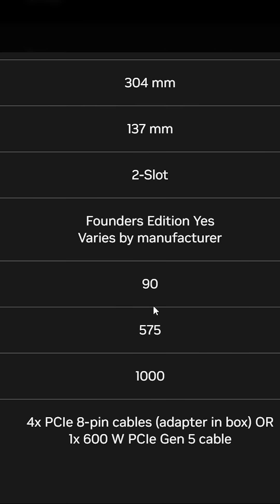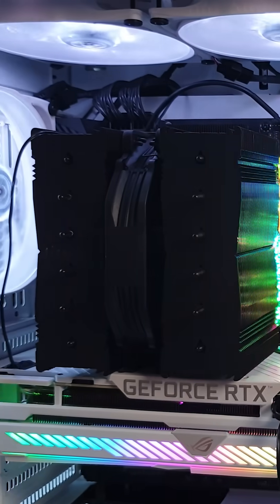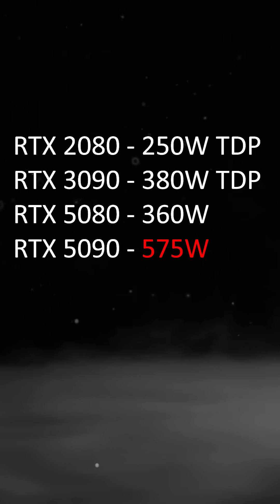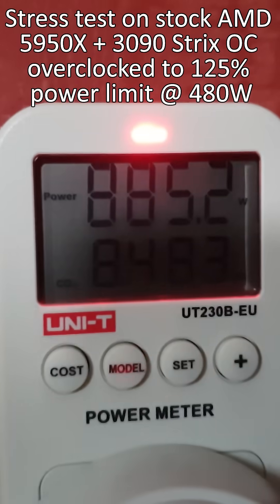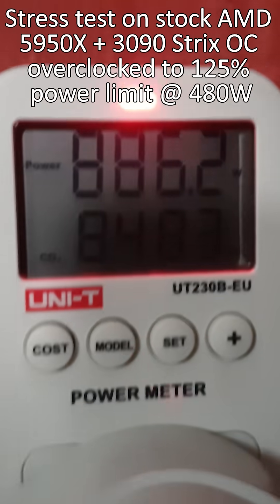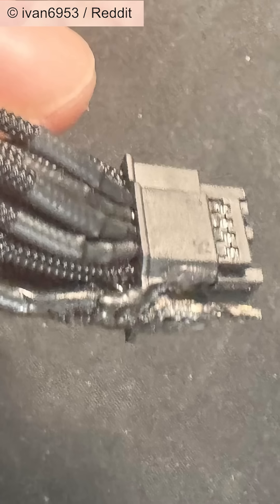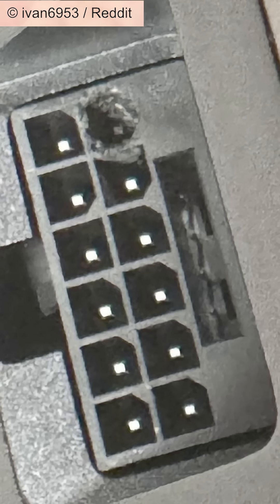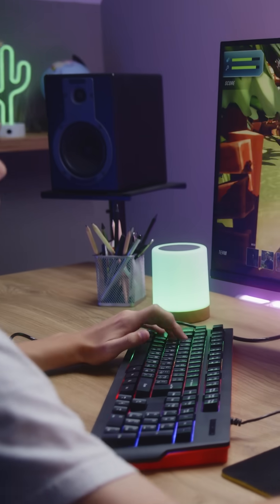RTX 5090 TDP issues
My overall reasoning why RTX 5090 may be a bad idea to buy. Topics covered: TDP, power consumption, thermals, undervolt, PC stability, air conditioning, electricity bills.

Modern Build Suggestions:
HIGH-END BUILD
▶CPU v1: AMD Ryzen 9 (workstation)
▶CPU v2: AMD Ryzen 7 9800X3D (gaming)
▶CPU v3: Intel Core Ultra 9 (workstation)
▶GPU: GeForce RTX 5080 (or 5070 Ti)
▶Motherboard: Aorus Master
▶RAM: G.Skill Trident Z5 RGB 96 GB (2x48GB)
▶PSU: Seasonic TX-1300 ATX 3.1

MID-RANGE BUILD
▶CPU v1: AMD Ryzen 7
▶CPU v2: Intel Core Ultra 7
▶GPU: GeForce RTX 5070
▶Motherboard: Aorus Elite
▶RAM: G.Skill Trident Z5 RGB 64 GB (2x32GB)
▶PSU: Seasonic Vertex PX-1000 ATX 3.1

BUDGET BUILD
▶CPU v1: AMD Ryzen 5
▶CPU v2: Intel Core Ultra 5
▶GPU: GeForce RTX 4060
▶Motherboard: GIGABYTE GAMING X
▶ RAM: G.Skill Ripjaws S5 48 GB (2x24GB)
▶PSU: Seasonic Focus V4 GX-750 ATX 3.1

Some of the links in our video descriptions are affiliate, which means at no extra cost to you, we will earn a small commission if you click them and make any purchase. As Amazon Associates, we earn from qualifying purchases.

Any pricing/availability information mentioned was accurate at the time of video production, and may have since changed.